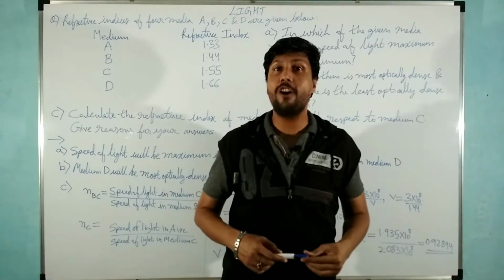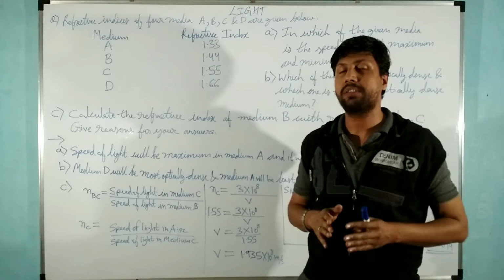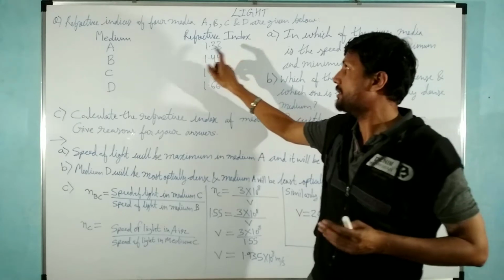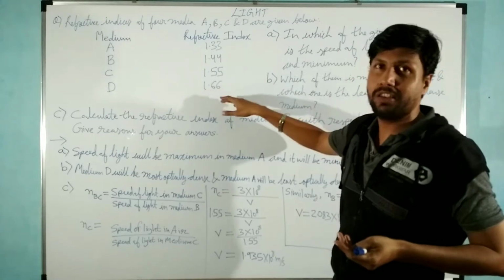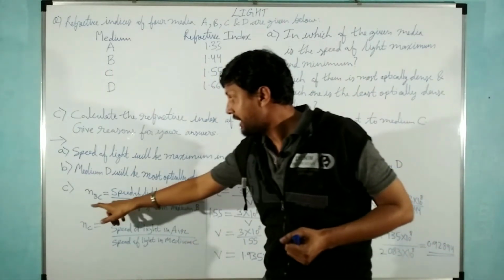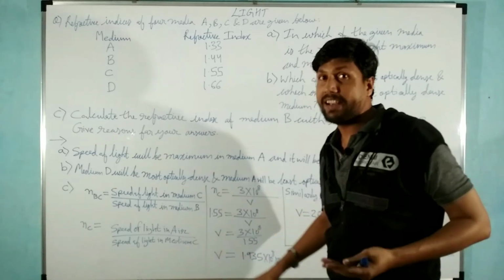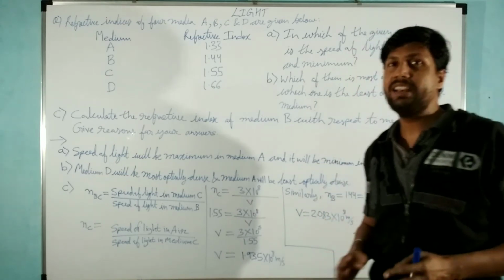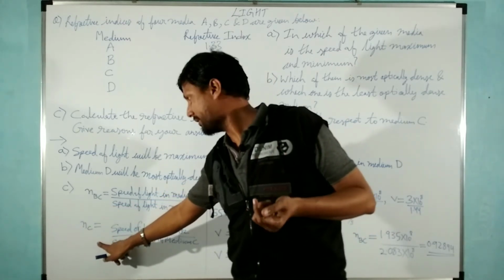REFRACTIVE INDICES OF FOUR MEDIA A, B, C AND D ARE GIVEN BELOW - MEDIUM A = 1.33 MEDIUM B = 1.44 ...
00:00 Intro
00:17 QUESTION - REFRACTIVE INDICES OF FOUR MEDIA A, B, C AND D ARE GIVEN BELOW -
MEDIUM A = 1.33
MEDIUM B = 1.44
MEDIUM C = 1.55
MEDIUM D = 1.66
00:33 REFRACTIVE INDEX
01:25 ABSOLUTE REFRACTIVE INDEX
03:29 a) IN WHICH OF THE GIVEN MEDIA THE SPEED OF LIGHT IS MAXIMUM AND MINIMUM?
04:10 b) WHICH OF THEM IS MOST OPTICALLY DENSE AND WHICH OF THEM IS LEAST OPTICALLY DENSE MEDIUM?
04:55 c) CALCULATE THE REFRACTIVE INDEX OF MEDIUM B WITH RESPECT TO MEDIUM C.
08:30 What did you learn?
08:53 Outro

Link to the Electricity Numericals Playlist - ELECTRICITY NUMERICALS ASKED IN BOARD EXAMS OF CLASS 10TH SOLVED AND CONCEPTS EXPLAINED

Can't wait to know your feedback in the comment section.

5_6_Freak TheGuidingRanger Meghraj sir from SHRICHAYA EDUCATIONAL INSTITUTE